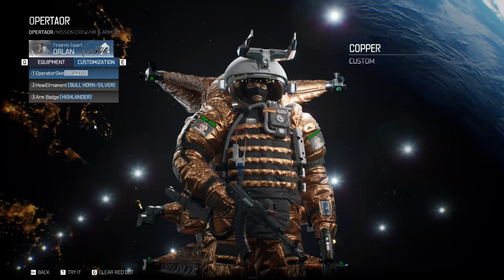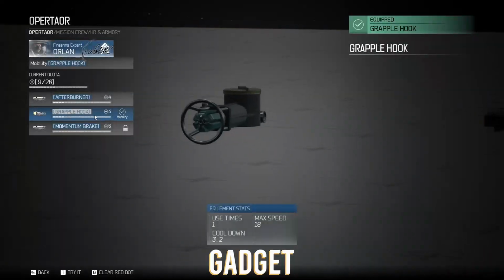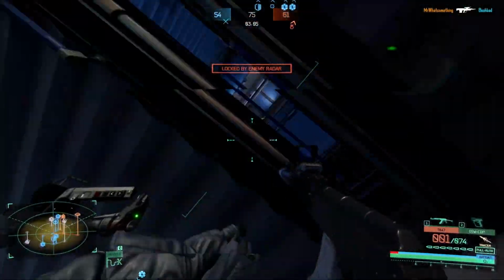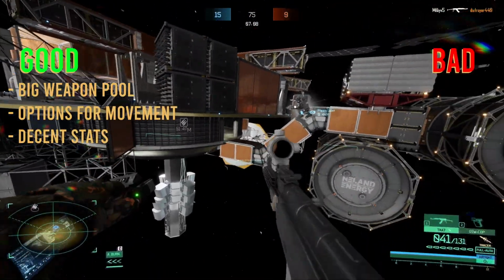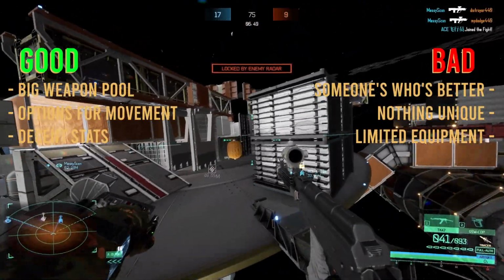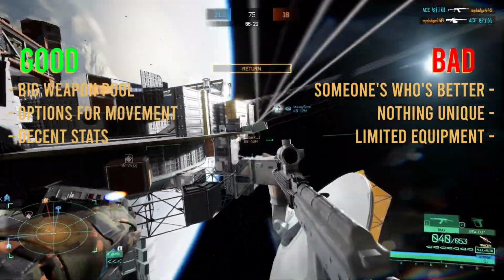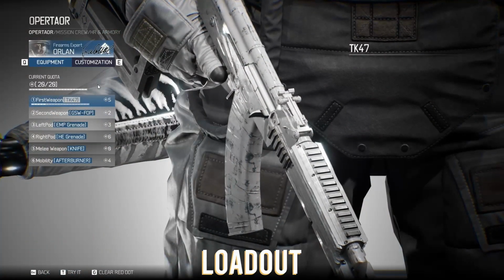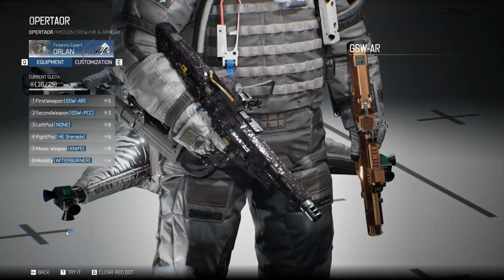Weapon Master: Orlan Guide & Thoughts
Looks mean and packs a punch, Orlan is the next Astro Operator we will be talking about. We'll be talking about his kit, how to play him, along with my thoughts and experience while playing.